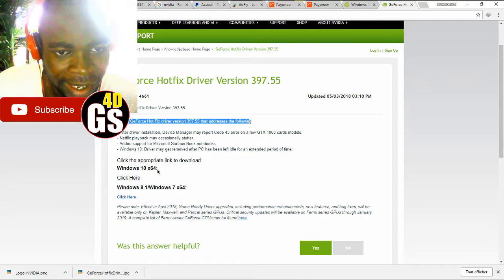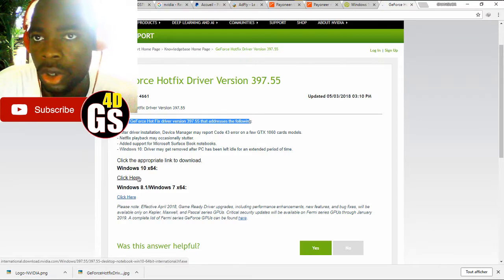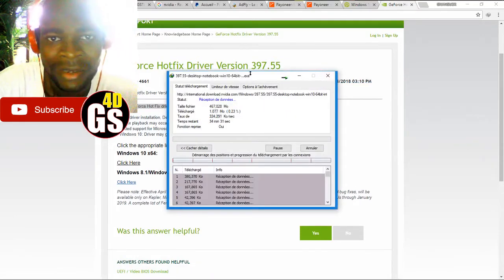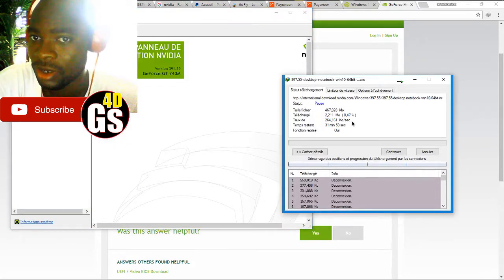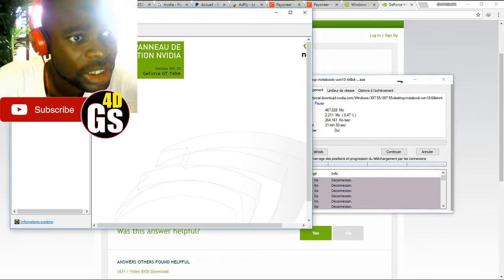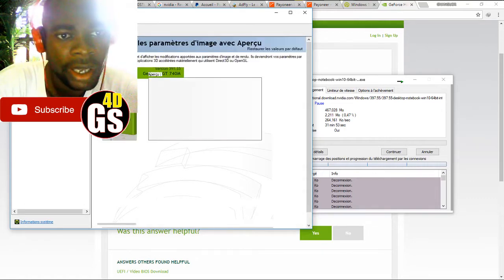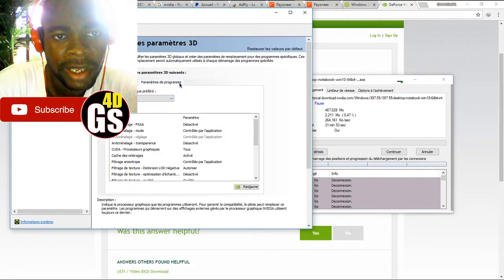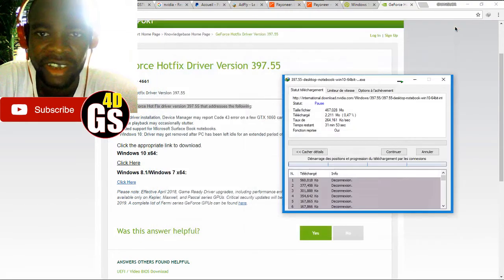GeForce Hotfix Driver Version 397.55 is Available !